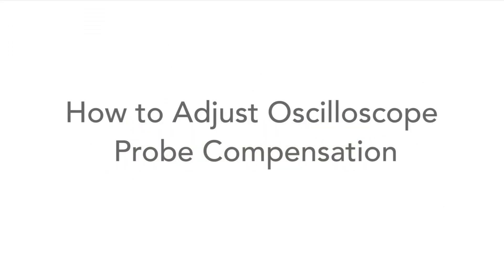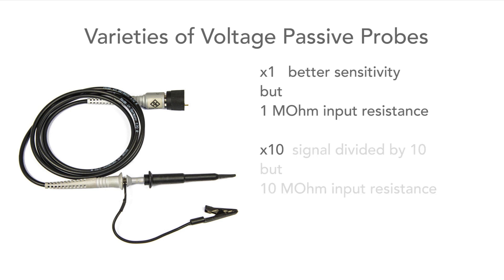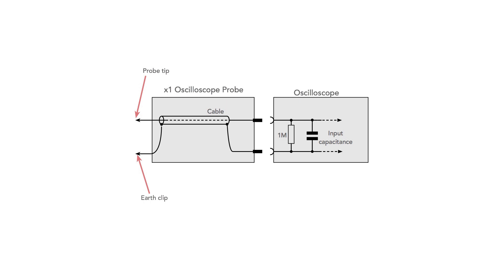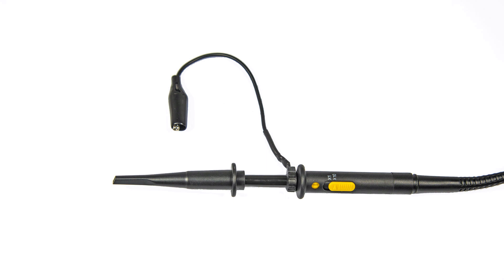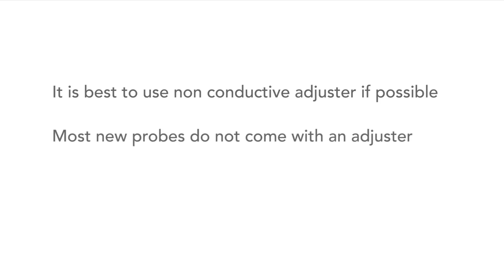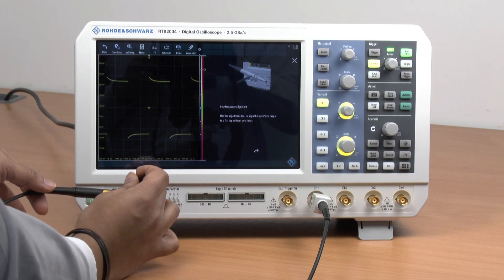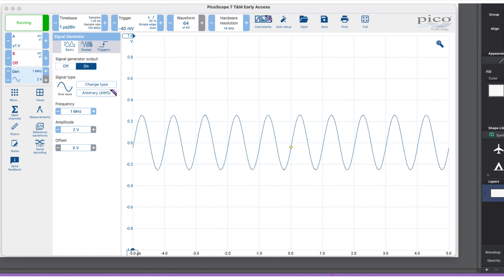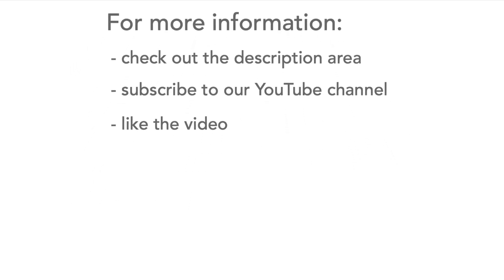How to Adjust Oscilloscope Probe Compensation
Oscilloscope probes are an essential extra to any oscilloscope, but to get the best performance from the probe and hence the scope, the probe compensation must be correctly adjusted.

Errors in the the scope probe compensation adjustment will result in very noticeable errors when making measurements, so it is absolutely necessary to get the compensation adjustment right.

This video describes which oscilloscope probes need compensation adjustment and why this is needed. The video also shows how to adjust the scope probe compensation and details of the correct tools.

Understanding why scope probe compensation is needed, helps see the need for accurately compensating probes each time they are used. It can also help explain the reasons for gaining poor results on the occasions when anyone forgets to compensate the probe.

There are many different varieties of oscilloscope probe, but the type most commonly used is the passive voltage probe. Of these the x1 or times one probe provides a straight through connection and this enables the input impedance of 1 Mohm to be seen at the probe tip. (There are some 50 ohm probes but these are used for specialist RF applications and are not particularly common).

The times ten probe or x10 probe has a series 9 Mohm resistor and gives an overall input impedance of 10 Mohms, although this is at DC and low frequencies. As the frequency rises the scope input capacitance increasingly affects the input impedance.

To give a flat response a compensation capacitor is added in the probe. This is adjusted to give the correct potential divider effect. If the probe is under compensated then square waves will appear rounded and if over compensated a square wave will have overshoot on the leading edge.

Getting the oscilloscope probe compensation right will enable waveforms to be seen accurately and accurate measurements to be made.